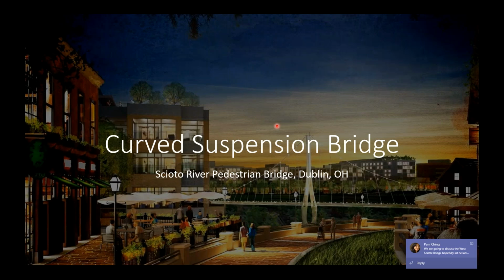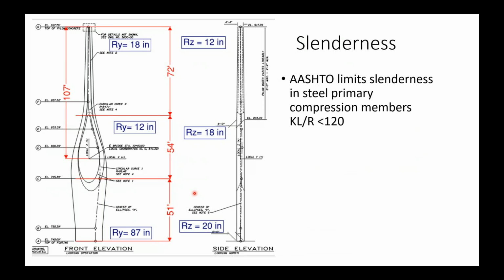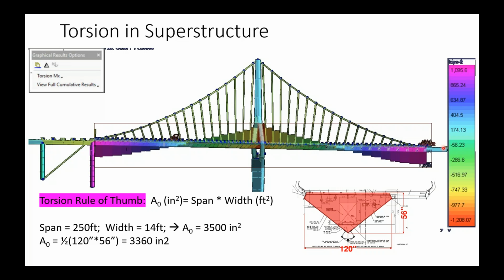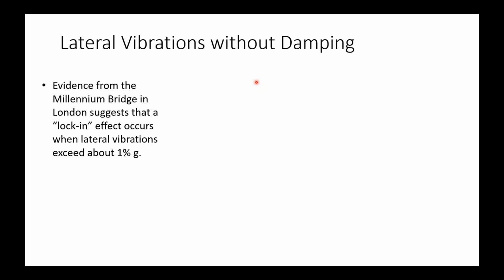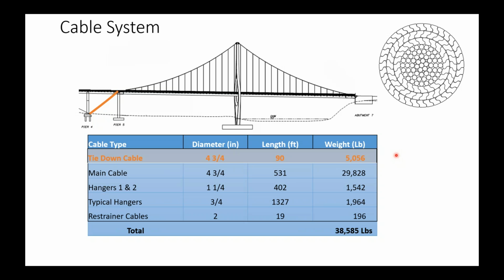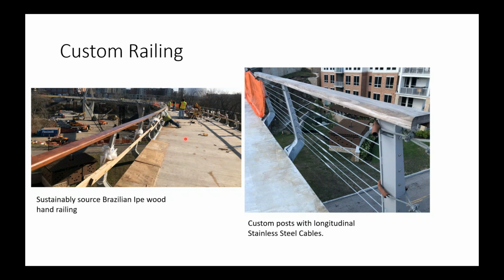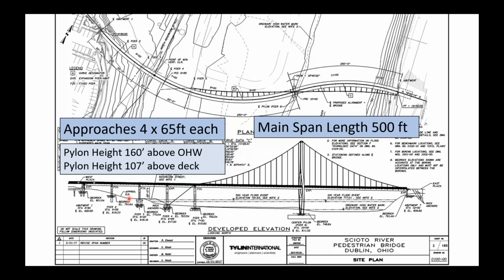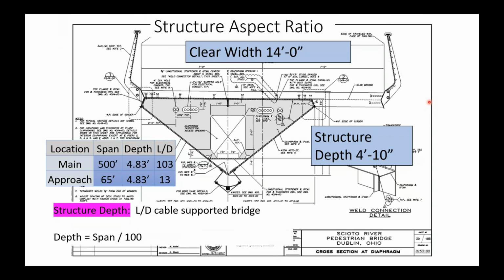2020 Central Ohio ASCE Spring Seminar - Curved Cables Stayed Pedestrian Bridge over Scioto River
Speaker: Dan Fitzwilliam, P.E., T.Y. Lin International
Curved Cables Stayed Pedestrian Bridge: Dublin Link case study
Presented 5/28/2020